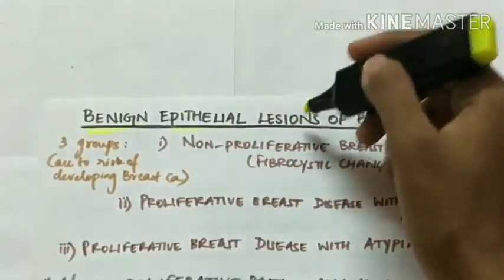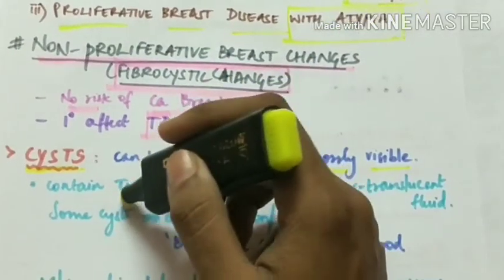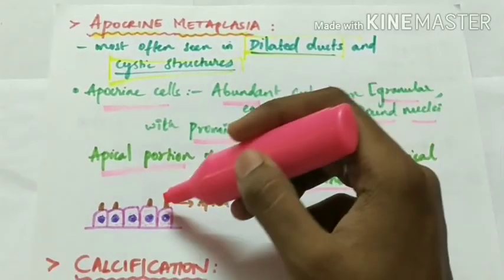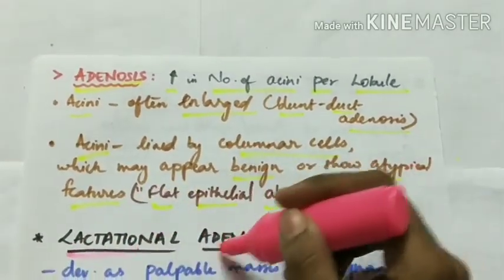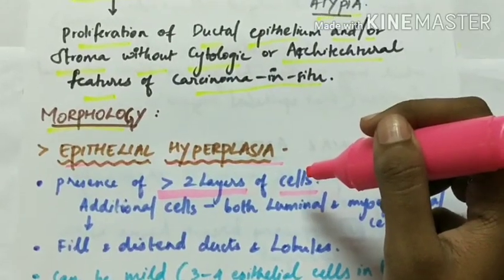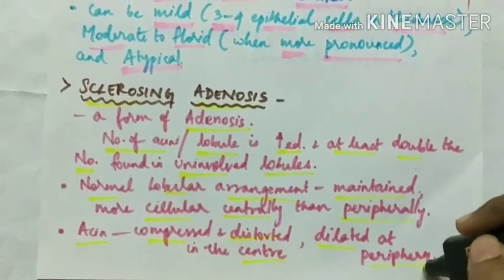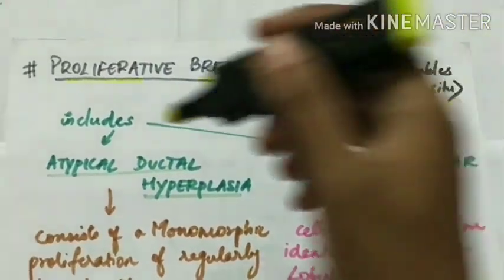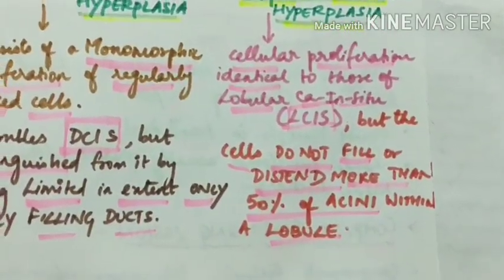Benign Epithelial Lesions of Breast | Pathology | Handwritten notes